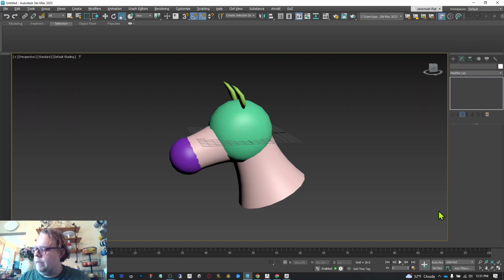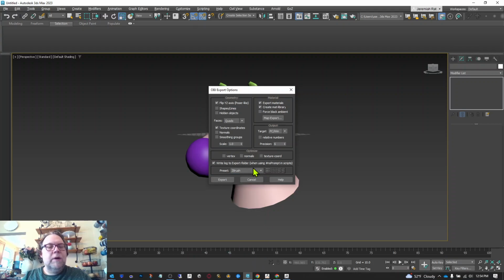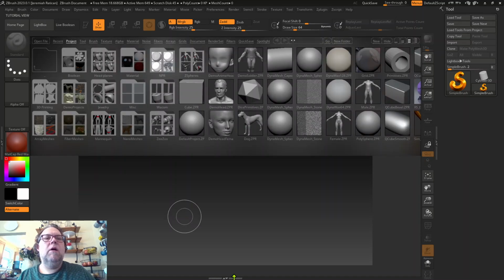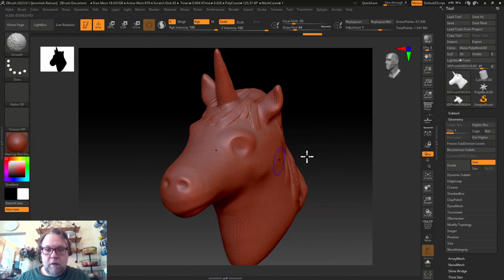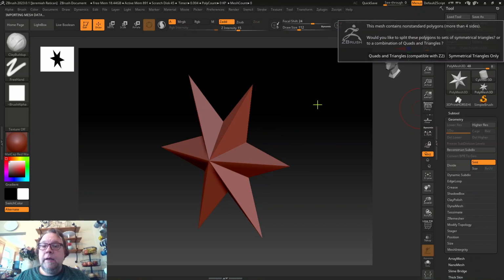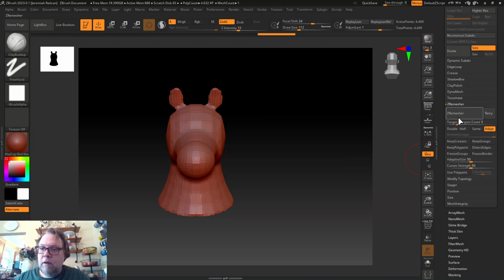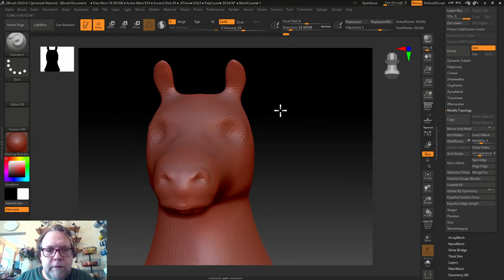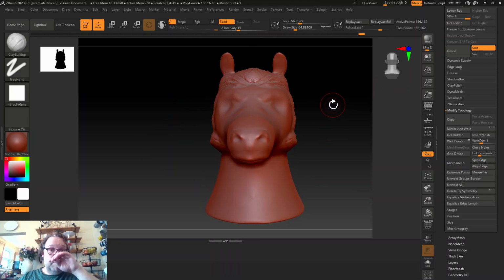Importing a base mesh from 3DS Max and ZbrushCoreMini to Zbrush